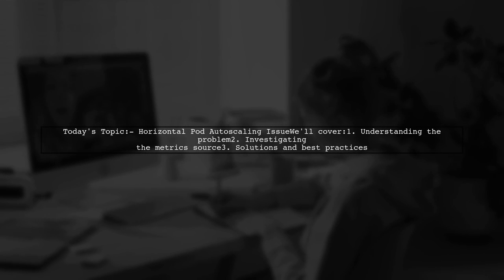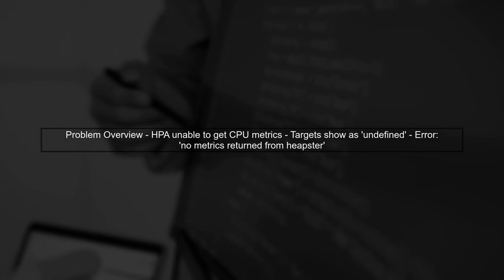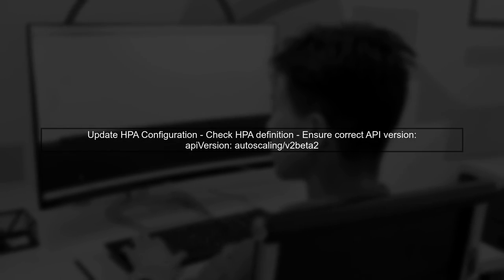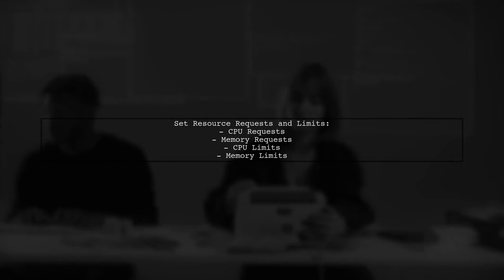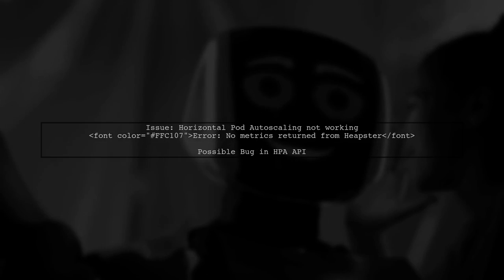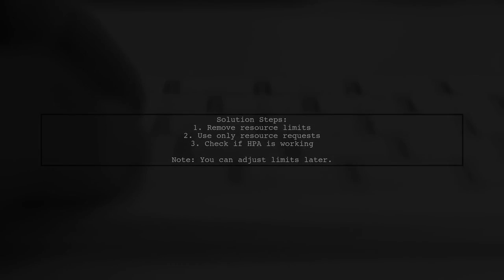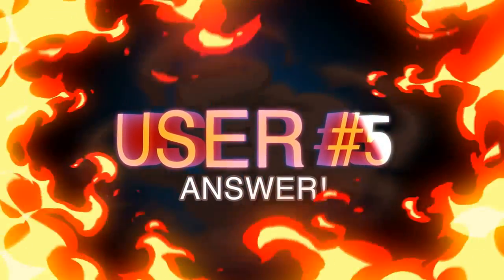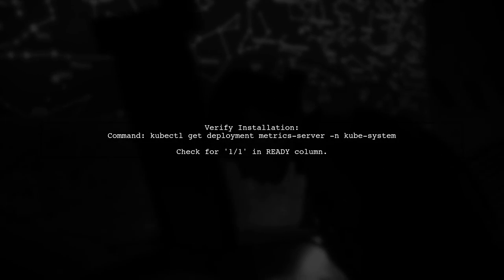Fixing Horizontal Pod Autoscaling: No Metrics Returned from Heapster Error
In this video, we tackle a common issue faced by Kubernetes users: the "No Metrics Returned from Heapster" error when using Horizontal Pod Autoscaling. We'll explore the underlying causes of this problem and provide step-by-step solutions to ensure your autoscaling works seamlessly. Whether you're a beginner or an experienced developer, this guide will help you optimize your Kubernetes cluster for better performance and resource management. Join us as we dive into the world of metrics and autoscaling!

Today's Topic: Fixing Horizontal Pod Autoscaling: No Metrics Returned from Heapster Error

Related to